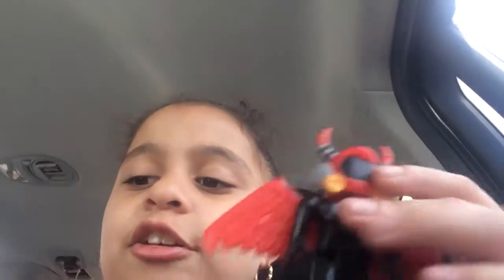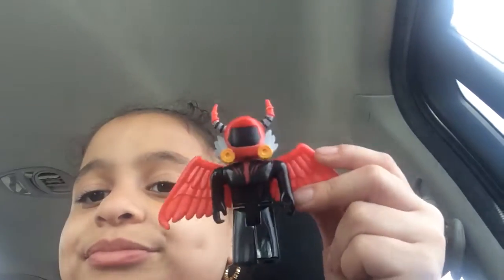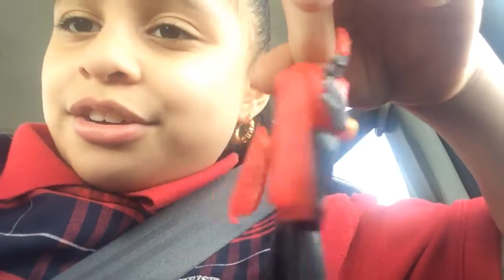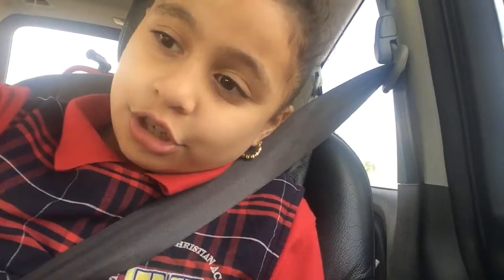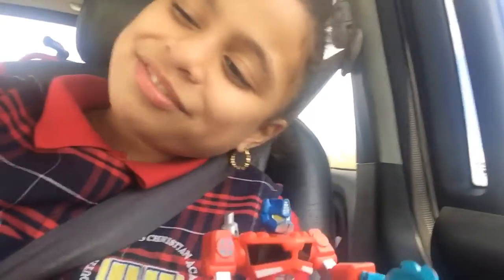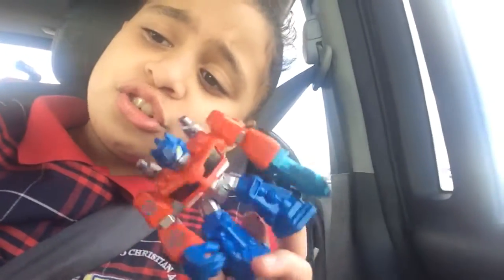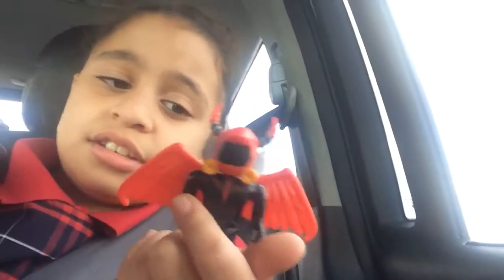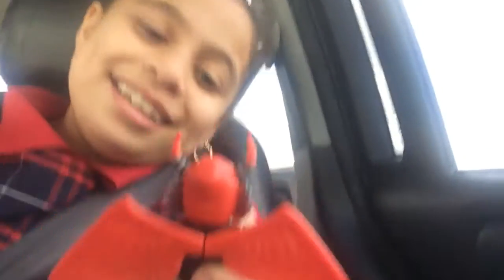Showing my favorite toys in the world.